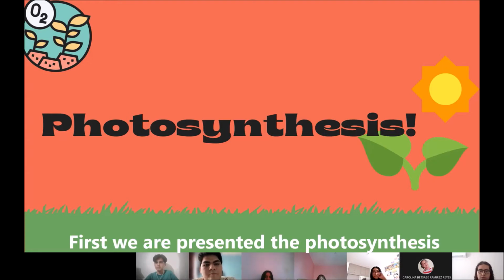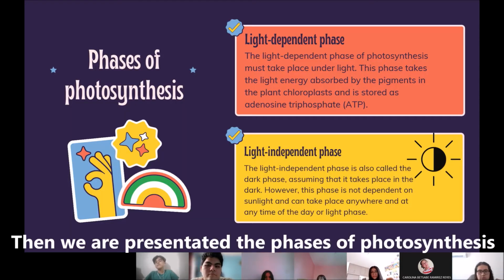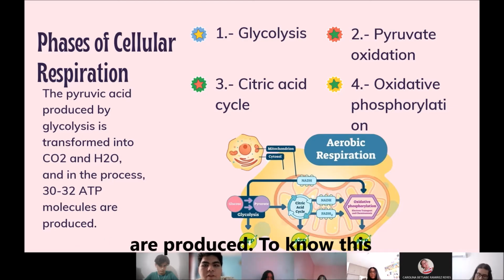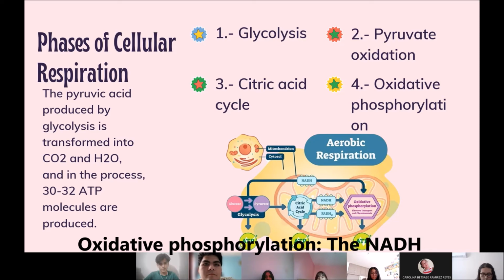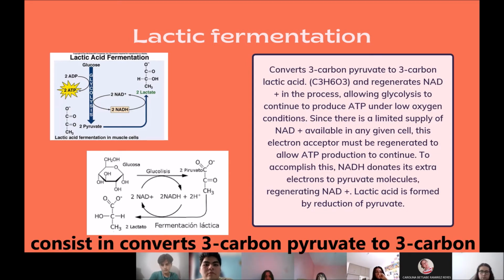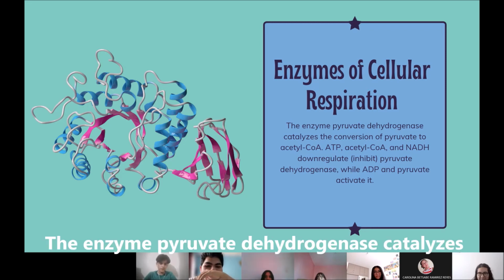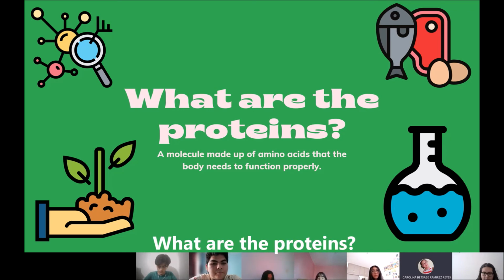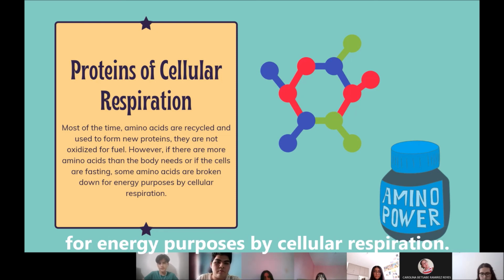Comprehension Activity Team 1 Stage 2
Team 1
• Samantha Hernández Moreno-2043884
• María Alondra Delgado González-2043828
• Anhuar Gerardo Marroquin Martinez-2043873
• Carolina Betsabe Ramírez Reyes-2043850
• Emiliano Sebastián Ledezma Torres-2043866
• Gabriela Vázquez Blanco-2043867